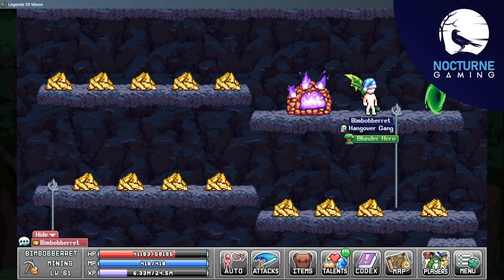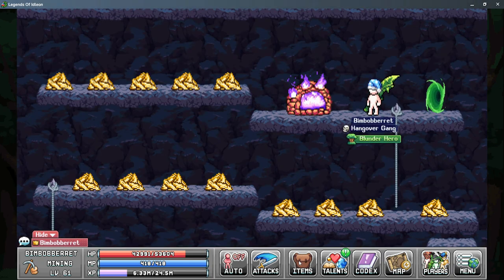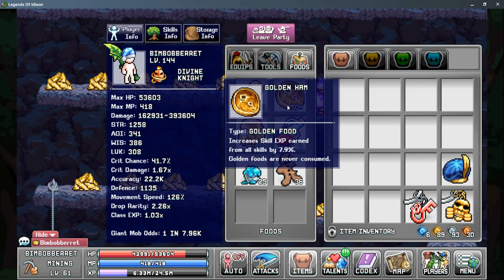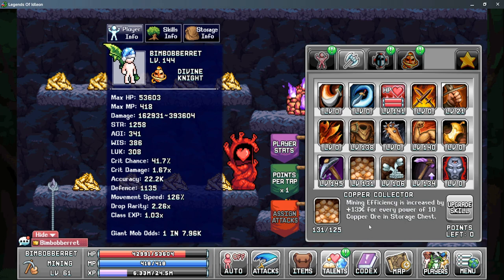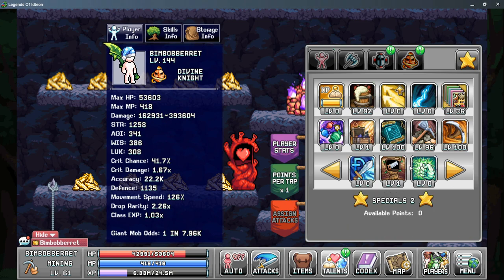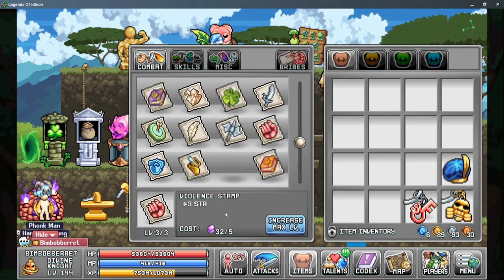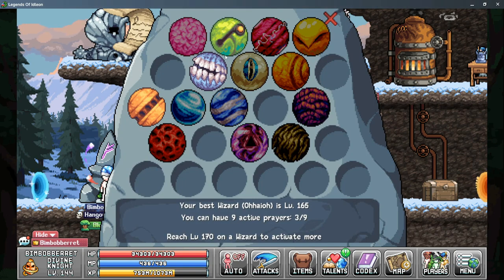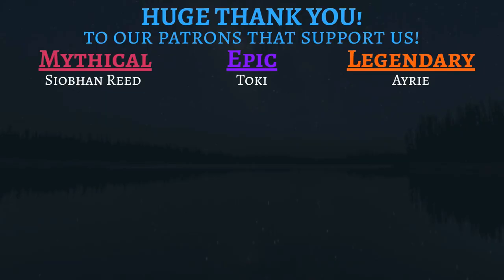Legends of Idleon - Mining Skill Guide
This is a updated Skill Guide and will focus on the World 1 Skill - Mining Efficiency, while explaining which stats to acquire, gear to use, and ways to increase your gains. Mining is the first skill located in Blunder Hills which is required to collect ores for smithing and improving Alchemy and Stamps. Legends of Idleon - Idle MMO is a free-to-play idle game available on Steam and Android devices where you can build a unique character, gather resources, craft items, fight bosses, and more!
0:00 Intro
0:08 Mining Stats
1:04 Efficiency and Multiore
2:40 Equipment
4:20 Food and Snapshotting
6:24 Mining Talents
10:21 Cards
11:10 Star Signs
11:33 Stamps and Statues
12:31 Alchemy Bonuses
13:48 Post Office and Obols
14:42 Prayer Obelisk
15:08 Dinner Menu
15:34 Laboratory Bonuses
16:37 Guild Bonuses
16:55 Maestro Bonus
Play Game for Free!